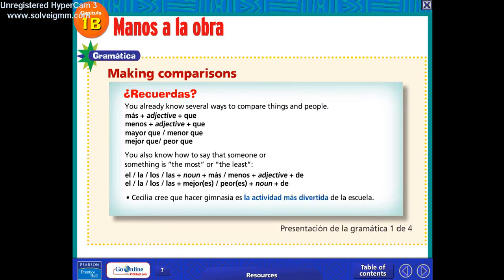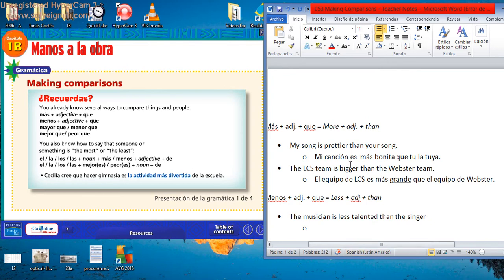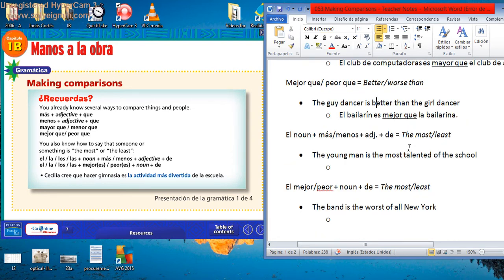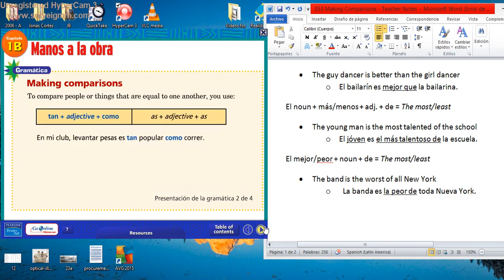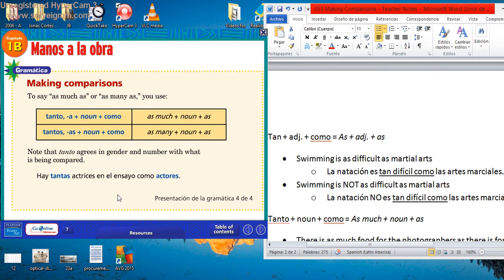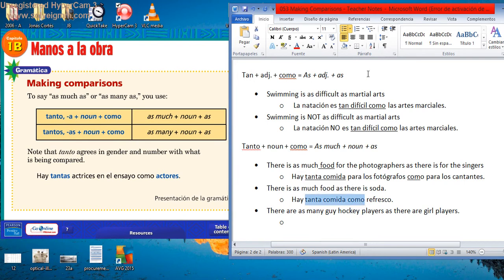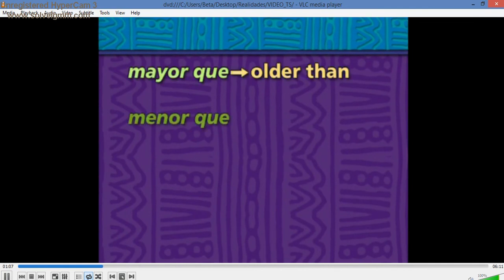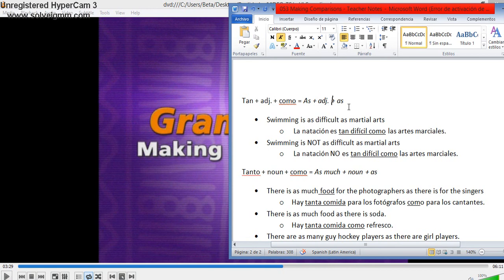Ch 1B Making Comparisons Notes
Realidades 2 p.53 Making Comparisons.